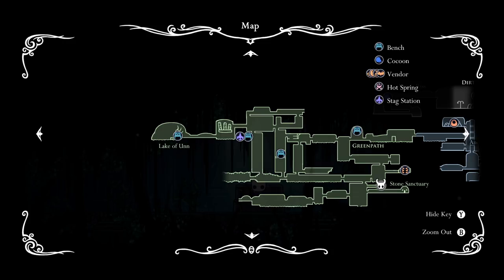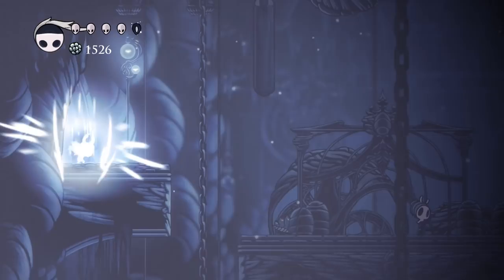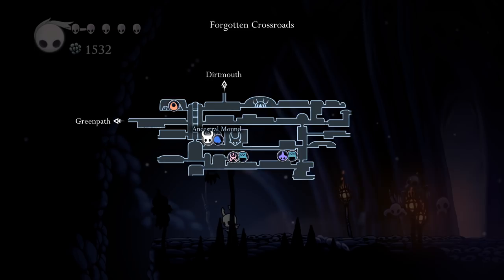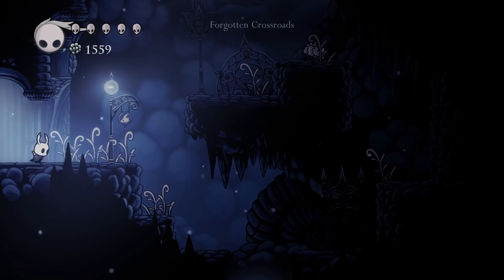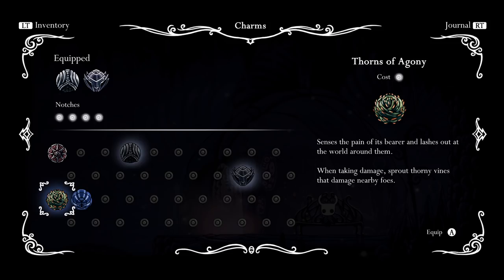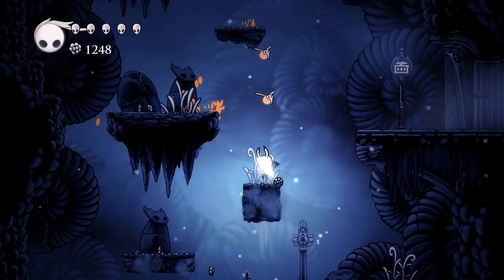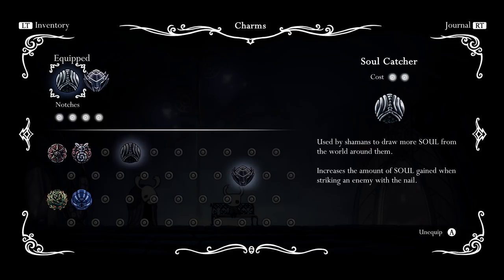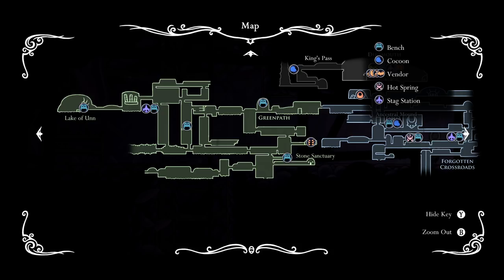Hollow Knight - Let's Play Part 5: New Merchants!